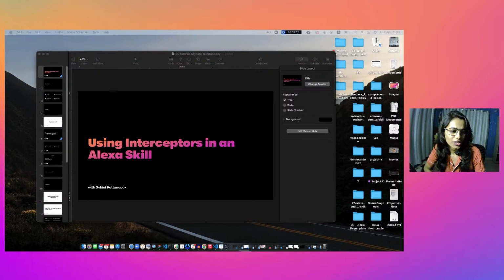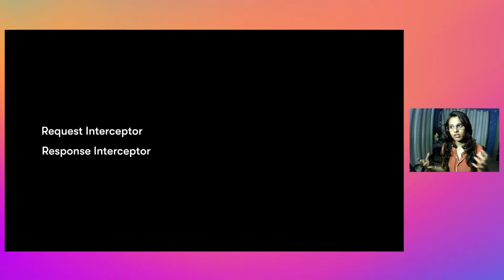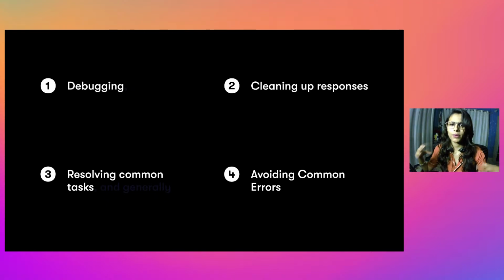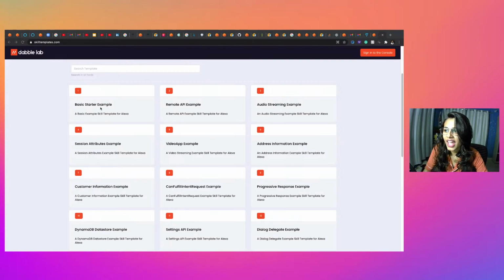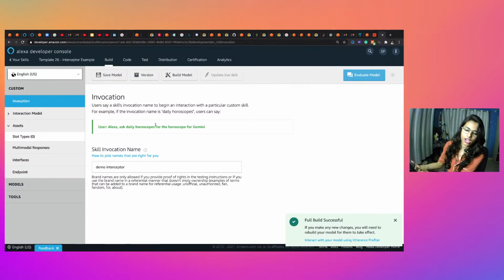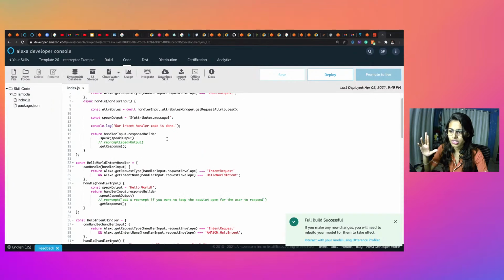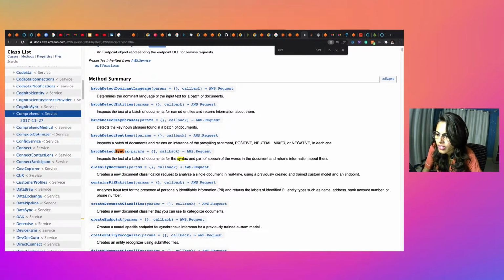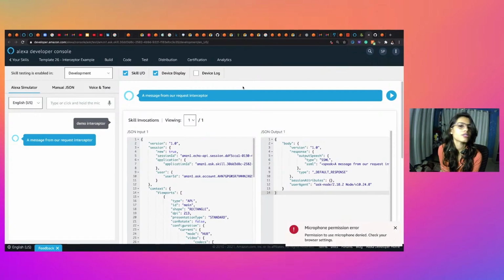Dabble Alexa with Sohini | S2E11 | Using Interceptors in an Alexa Skill